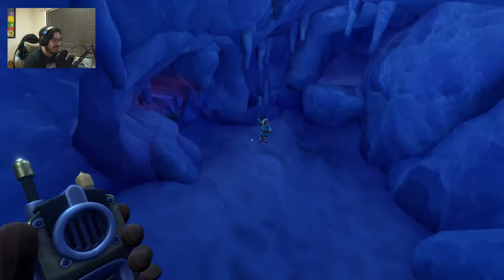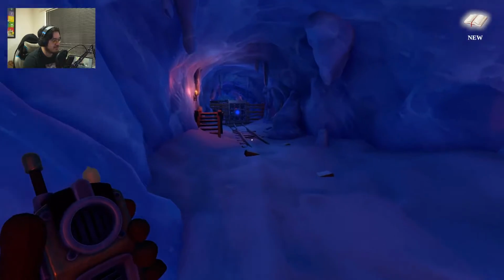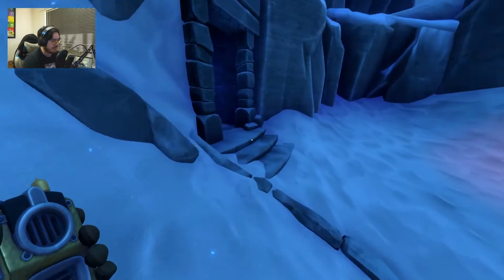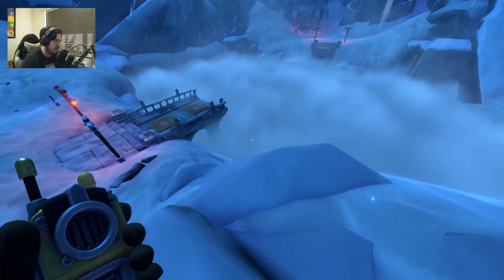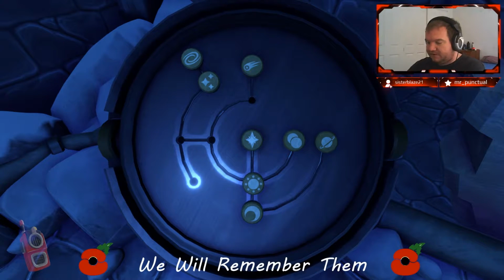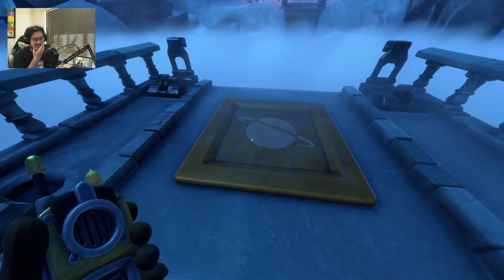Bridge of the Cosmos | We Were Here Together | Part 3 (feat. Mattthelad93)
What was the old saying third times the charm.
Join us as we delve deeper into the mysteries of We Were Here Together, the third game in the franchise.

co-op